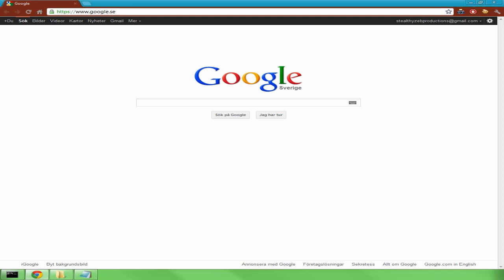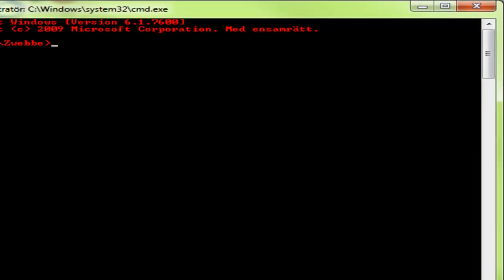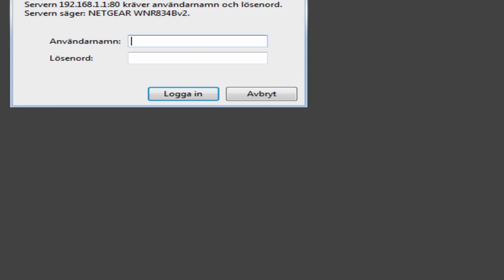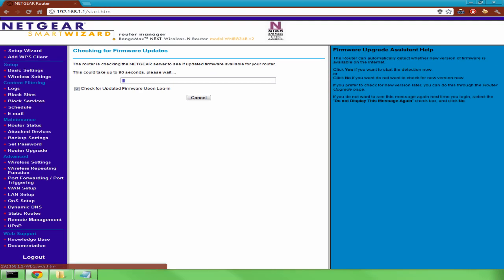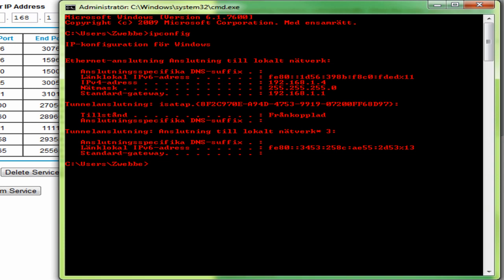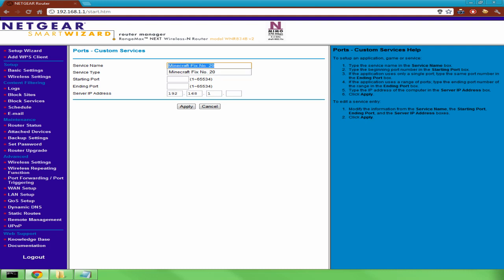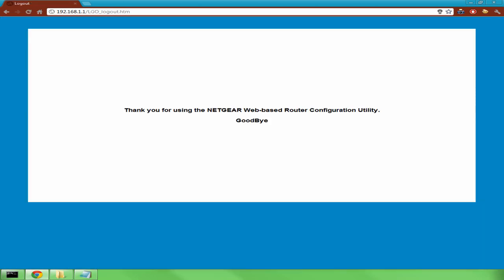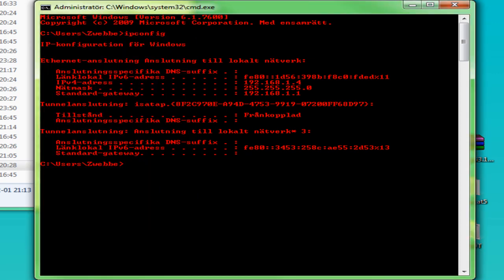Failed To Bind Port Bug Fix - Minecraft works 100%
Updated Version of the bug fix.